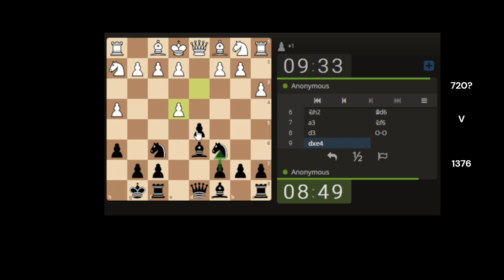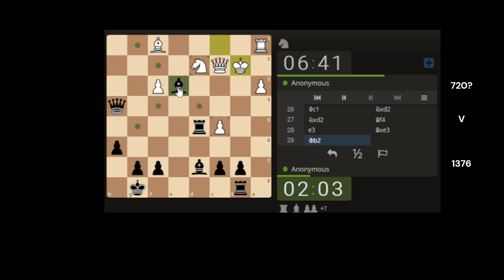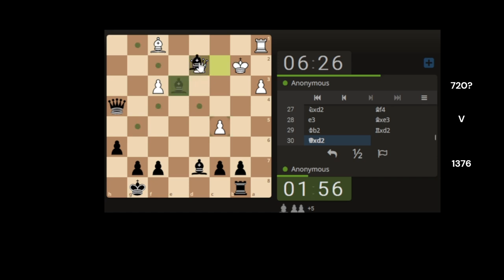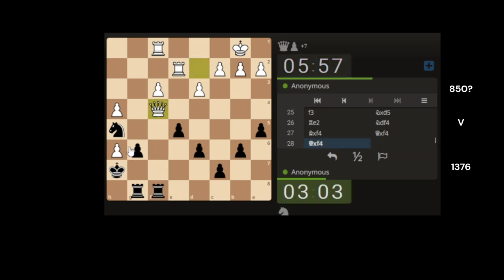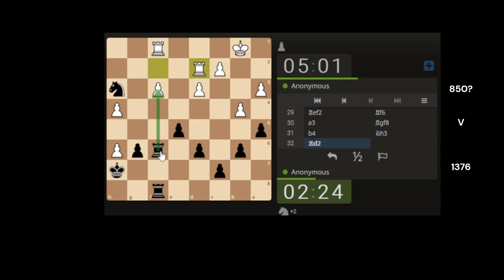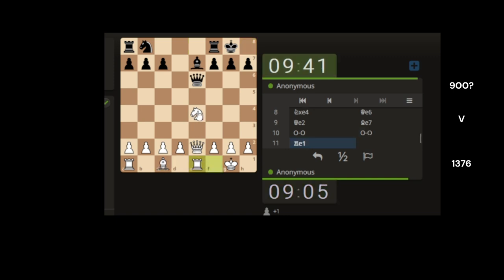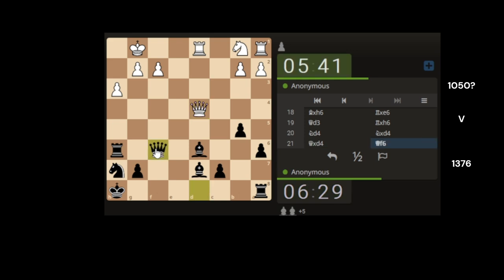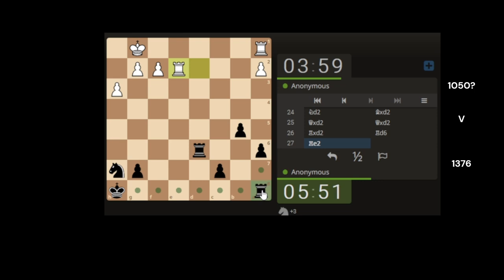Respect the Pawn session with Casual Chess Guy (700 - 1050)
Disrespect your pawns at your peril :O

Chess Workshops